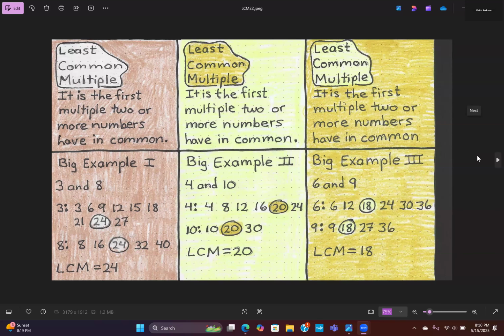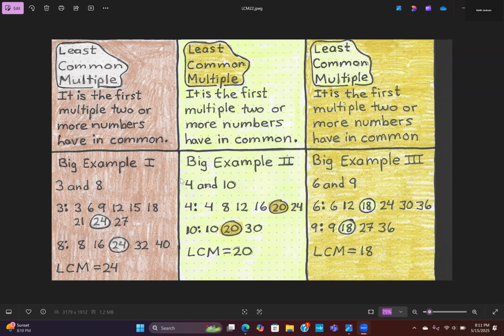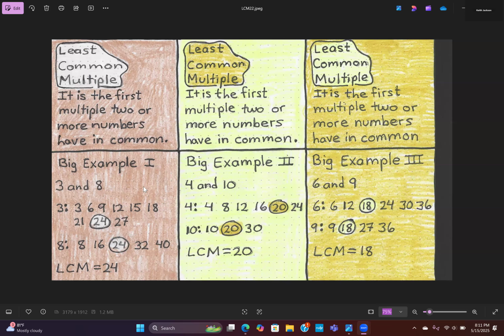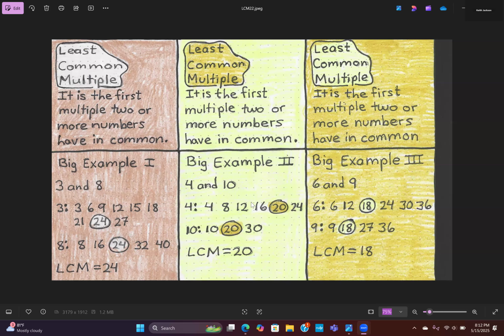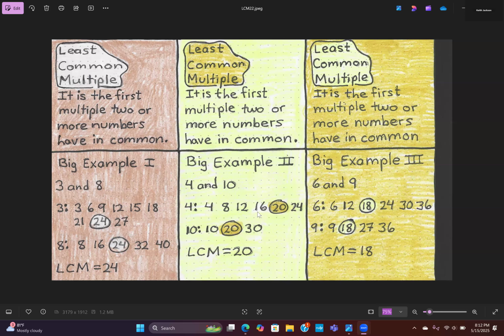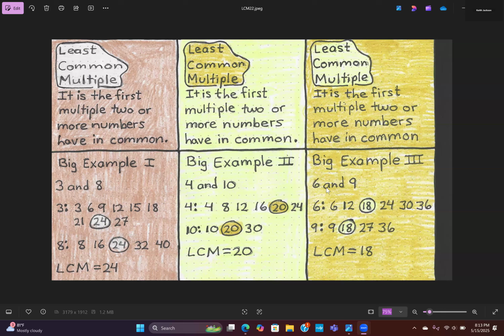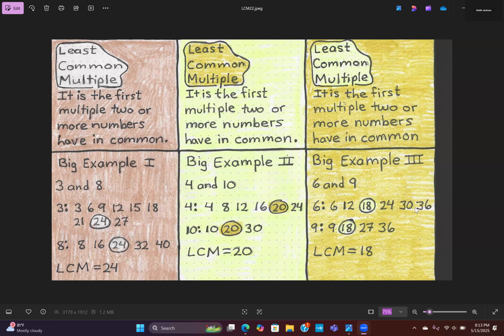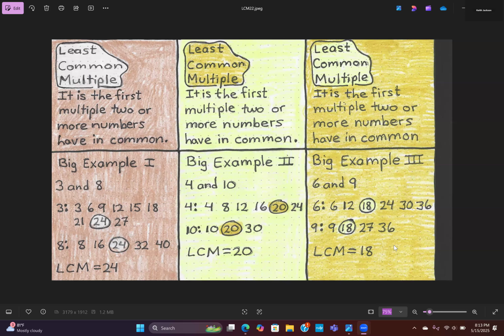Least Common Multiple Examples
Students will learn how to find the least common multiple of two numbers.